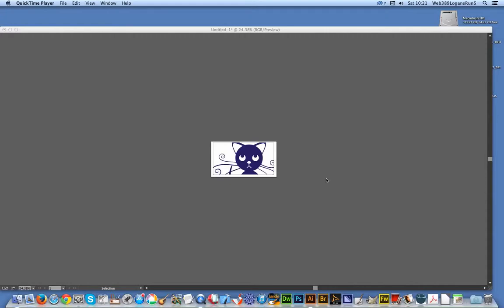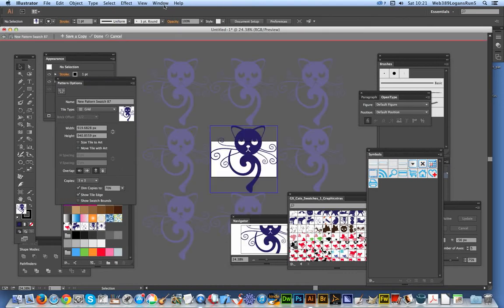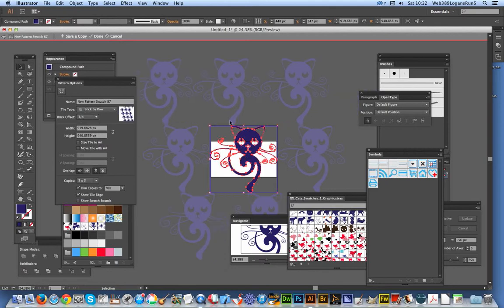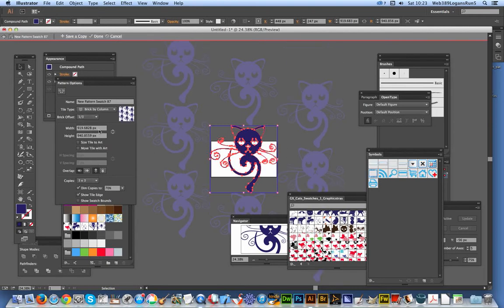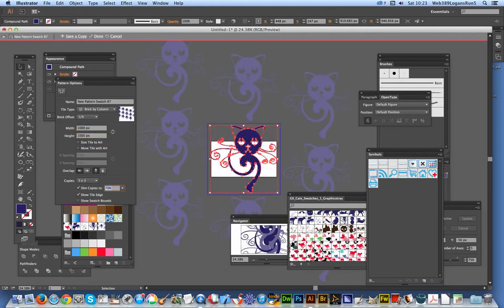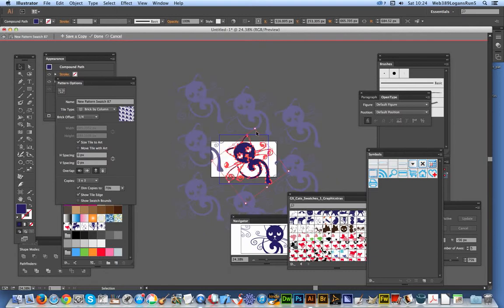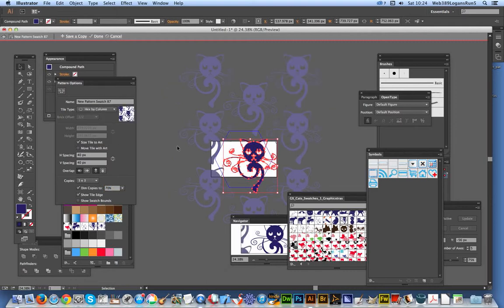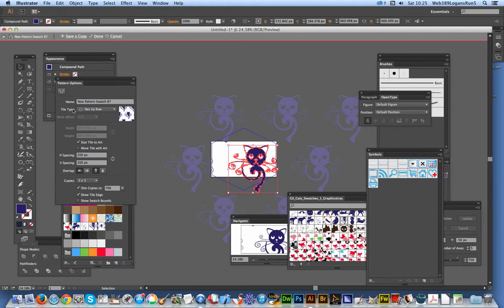Illustrator patterns grid / brick / hex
A  guide to the Illustrator pattern tile types (brick, grid, hexagon etc) / Illustrator CC

All the designs in the video are by me.